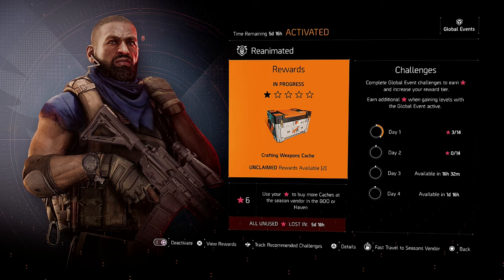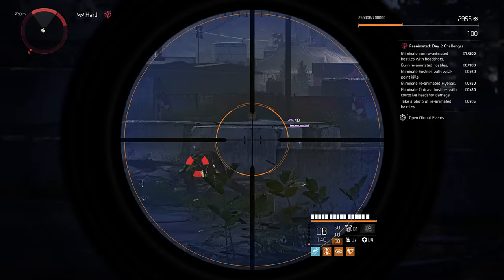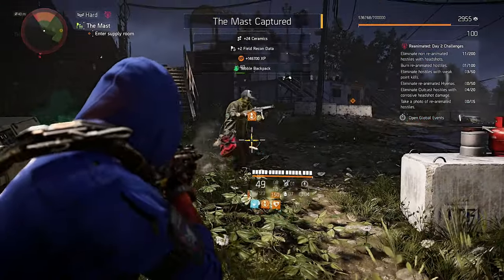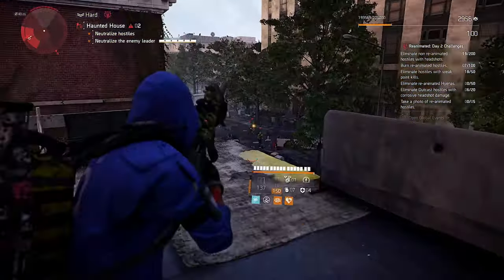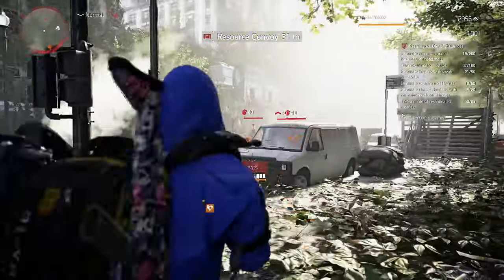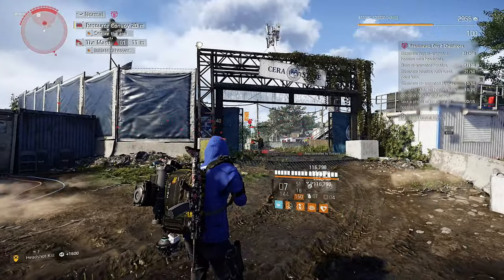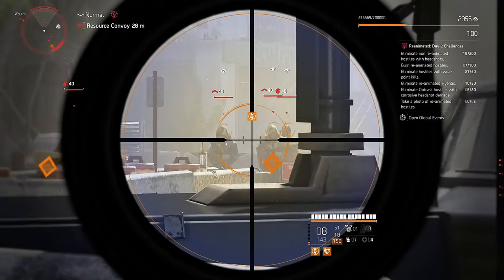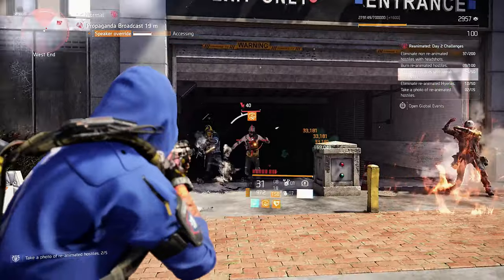REANIMATED GLOBAL EVENT - DAY 2 EXPLAINED (The Division 2)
Hi agents, here is your ultimate guide for the day 2 challenges in the reanimated global event.